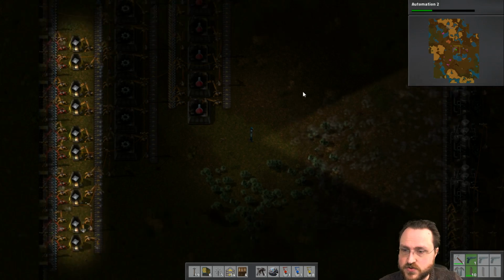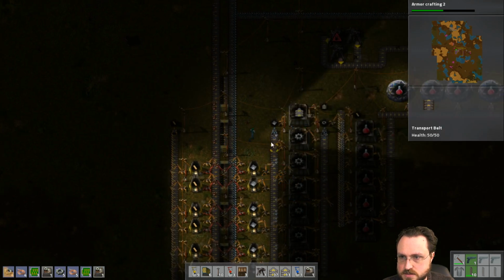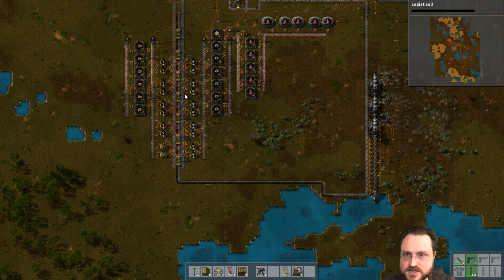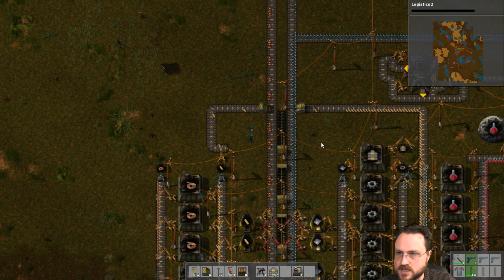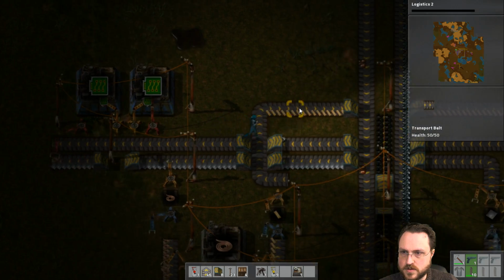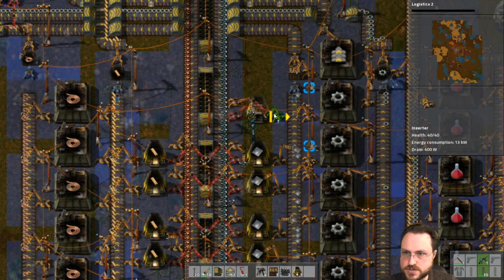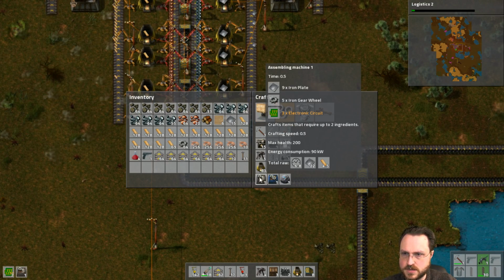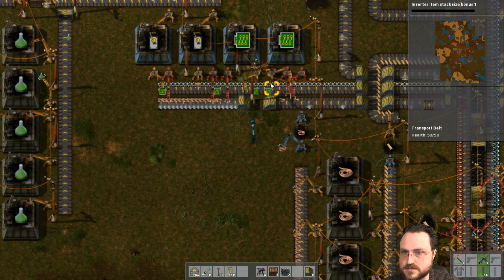Factorio! (Livestream Gameplay) 4/4